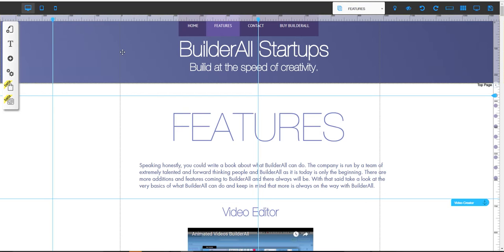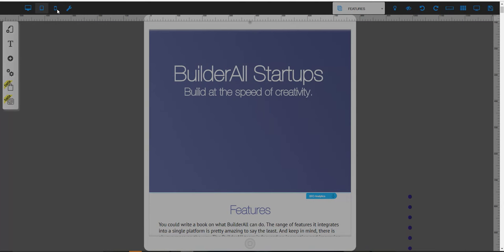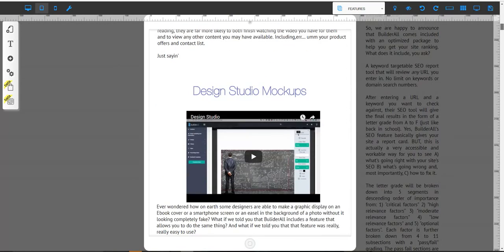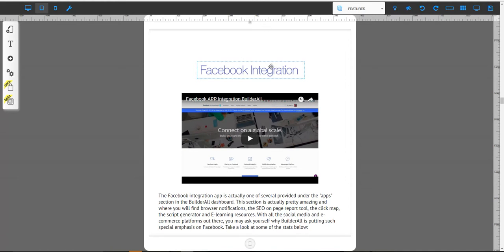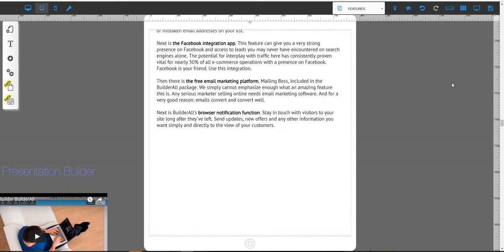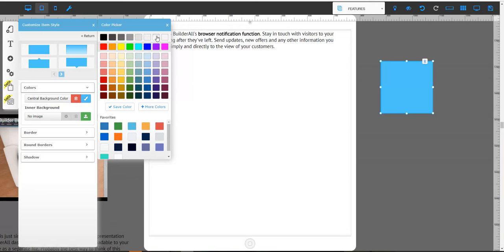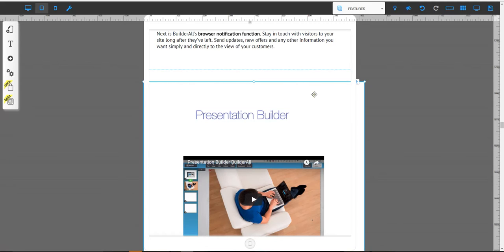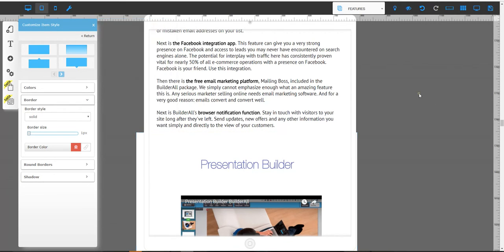How to create content sections for drag and drop site editor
This trick will make editing your site WAY easier on BuilderAll's drag n drop editor.

Feel free to visit us at: builderallstartups.com